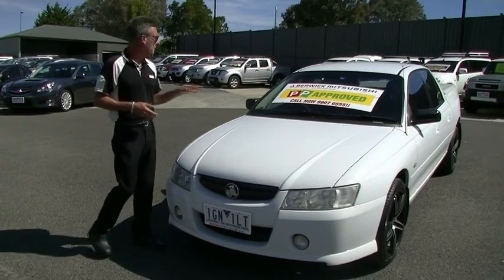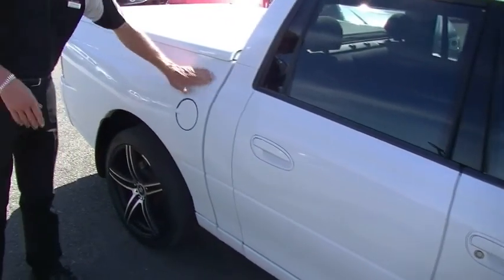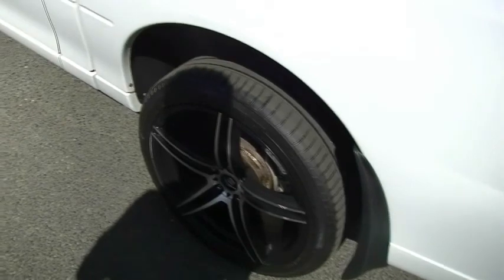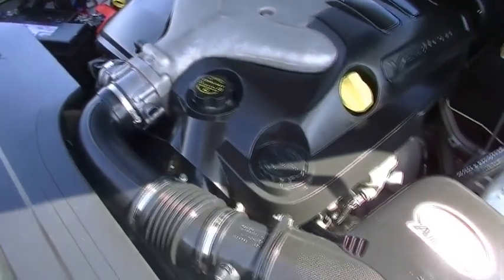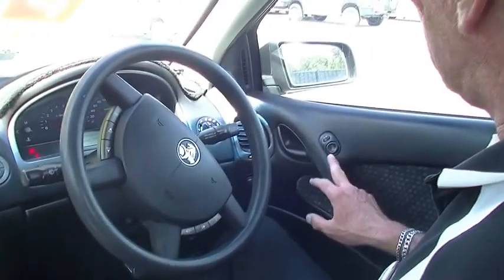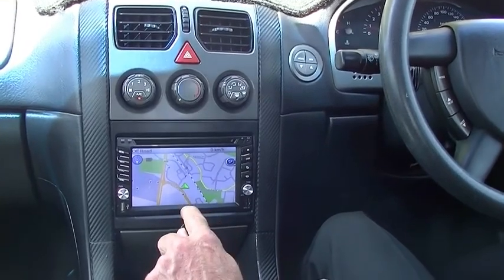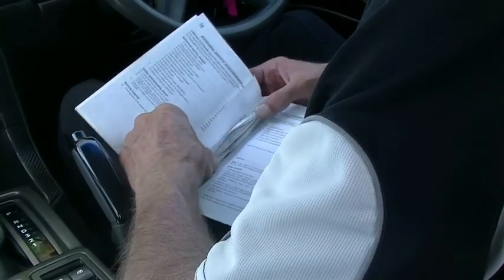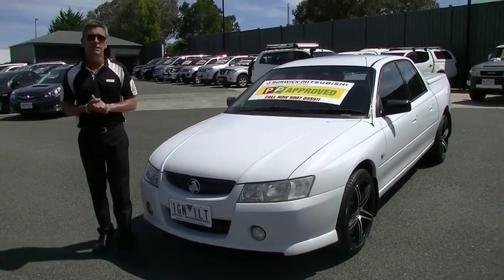2007 Holden Crewman VZ Auto Review - B4897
A video walkaround tour of the 2007 Holden Crewman VZ Auto Review - B4897 Presented by Mark Mcgregor Used Car Sales at Berwick Mitsubishi,